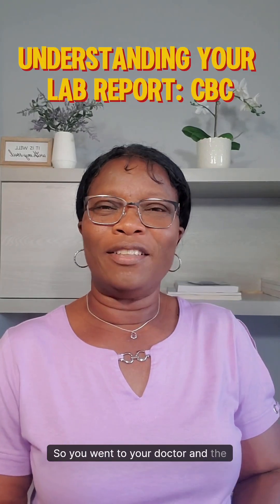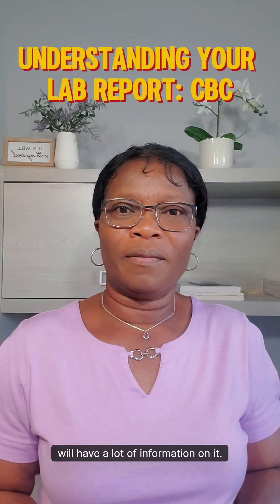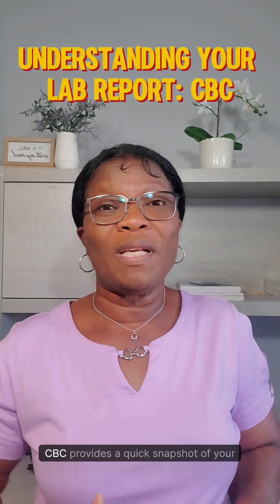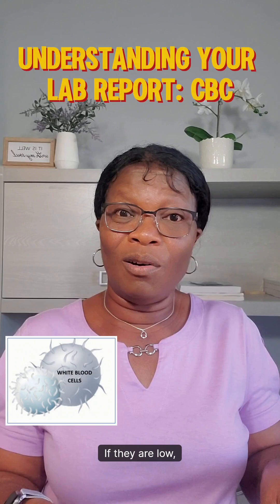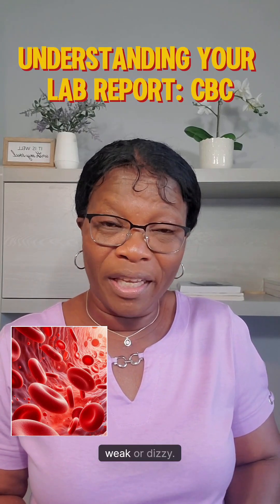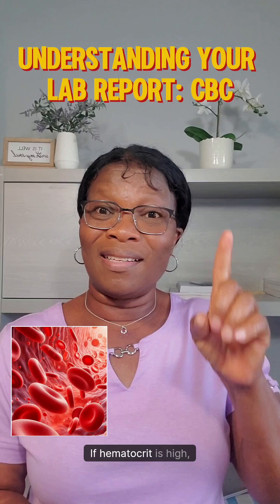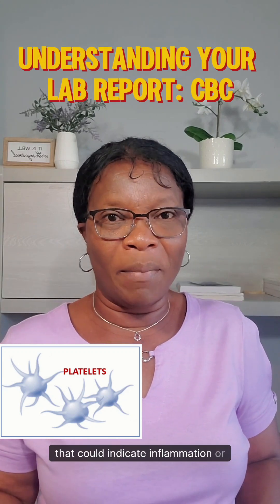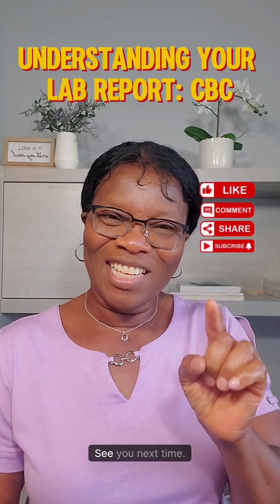What Your CBC Results Really Mean (General Health!)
Complete Blood Count (CBC) provides a snapshot of your blood cells, and it can tell your doctor if you may have an infection, anemia, or even certain immune system issues. It’s one of the most common blood tests. Here are the parts of a CBC:
• White Blood Cells (WBCs) – Purpose is to fight infection.
• Red Blood Cells (RBCs) carry oxygen from your lungs to your body.
• Hemoglobin (Hgb) is the oxygen-carrying part of your red cells.
• Hematocrit (Hct) is the percentage of red blood cells (RBCs) that carry oxygen
• Platelets help your blood clot.
• All of these blood cells can be too low or too high.
Stay healthy, understand what your lab numbers mean!